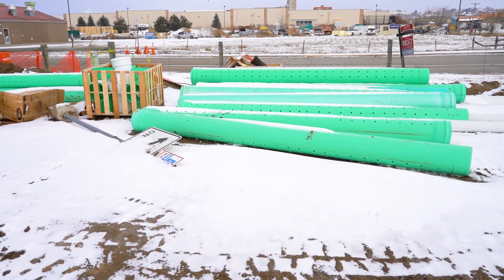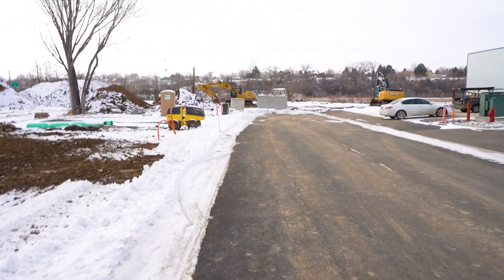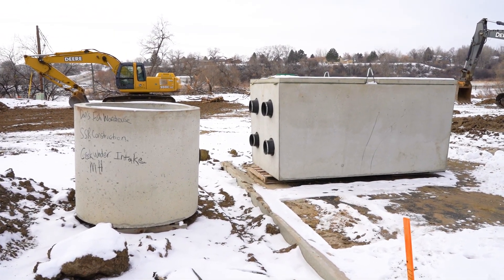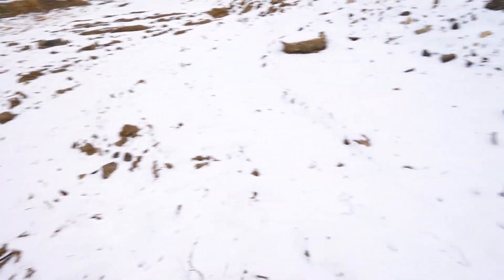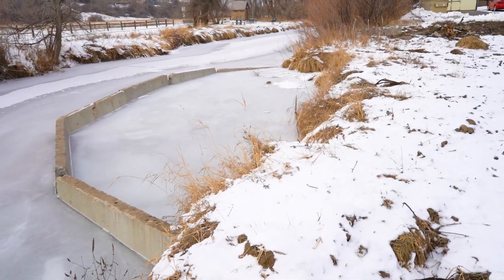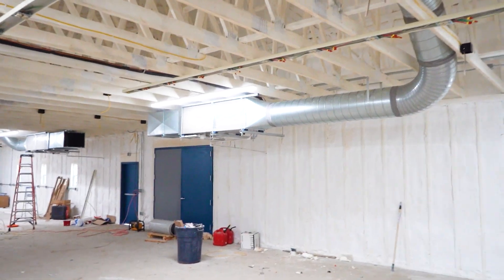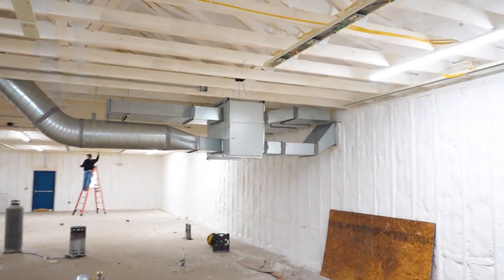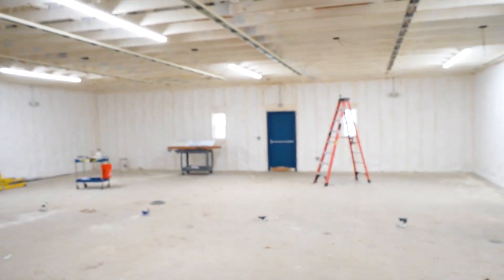Building a Fish STORE from Scratch!!!!